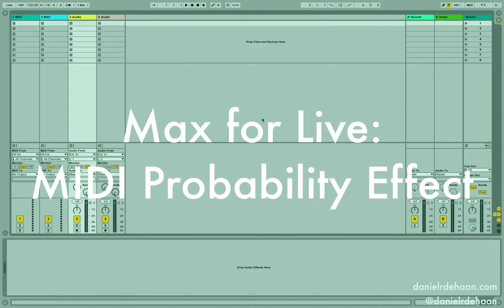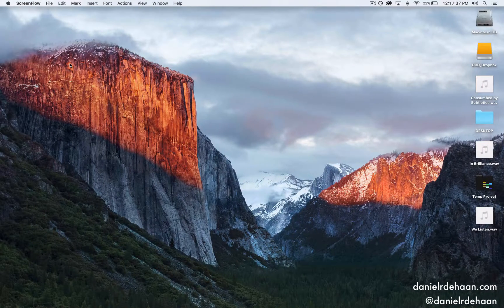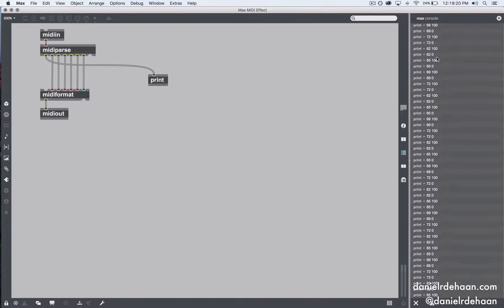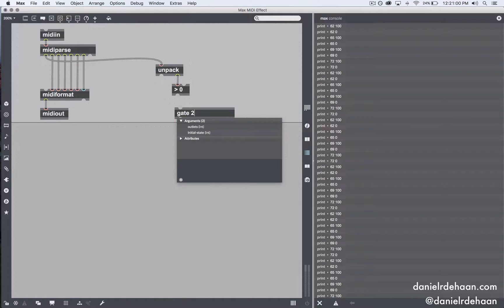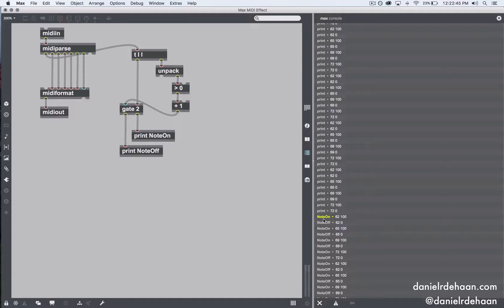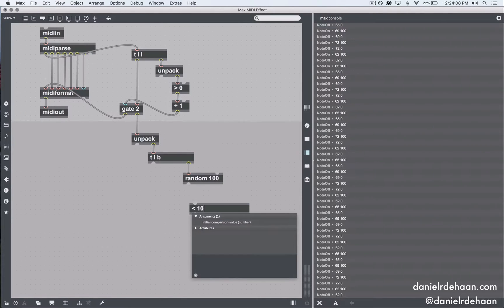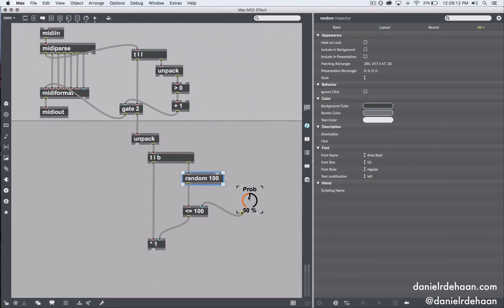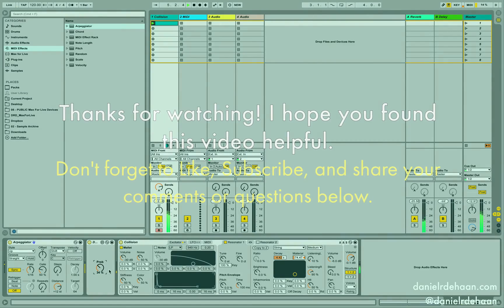Max for Live - Building a MIDI Probability Effect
Wanna see more videos like this one?

In this video, I'll show you how to build a basic Max for Live MIDI effect that will allow you to control the probability of a note being triggered.